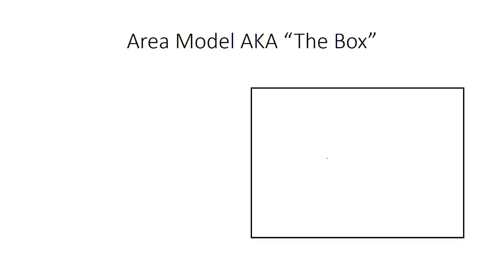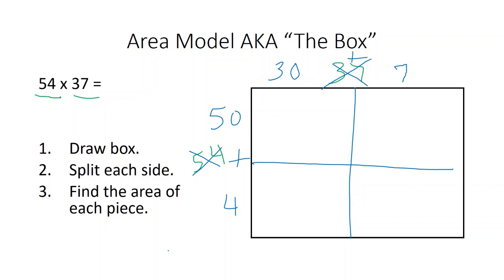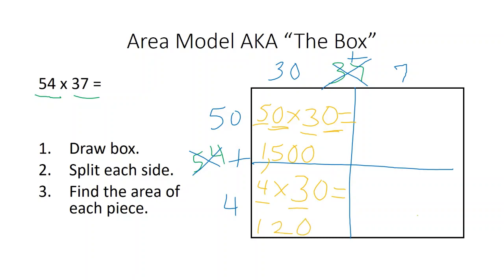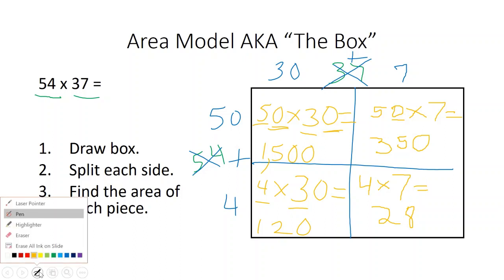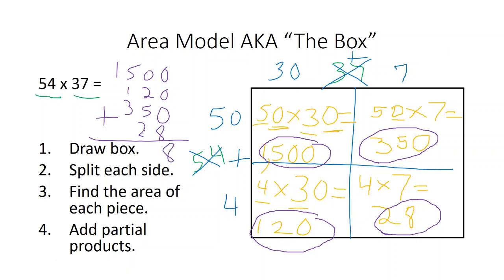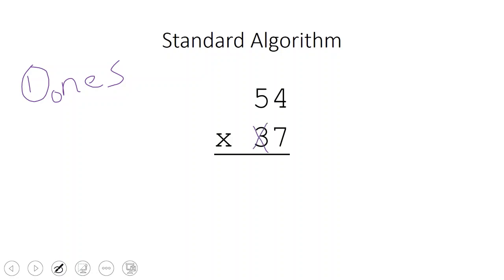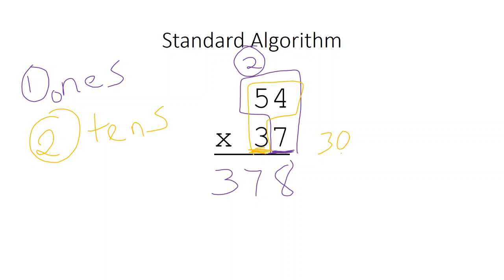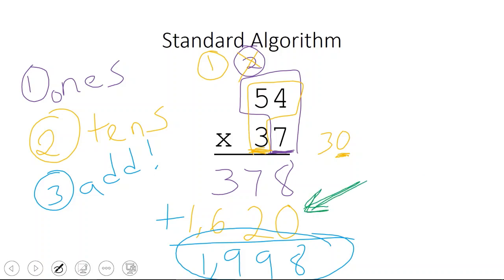Double Digit Multiplication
Review how to solve a 4th grade double digit multiplication problem, such as 54 x 37. This video covers the area model (AKA "the box" or "the window method") and the standard algorithm.
This is my first video tutorial, so sorry for any flubs on my part!
Area model: 00:24
Standard Algorithm: 6:34